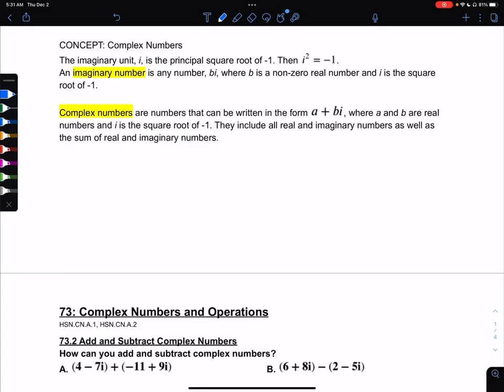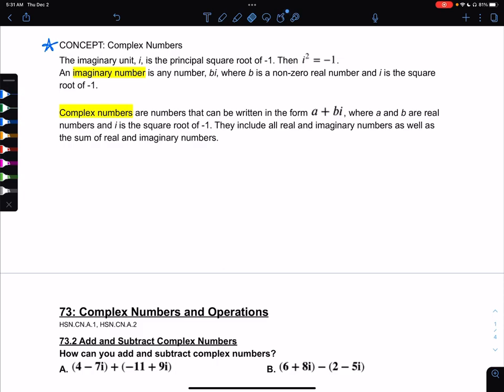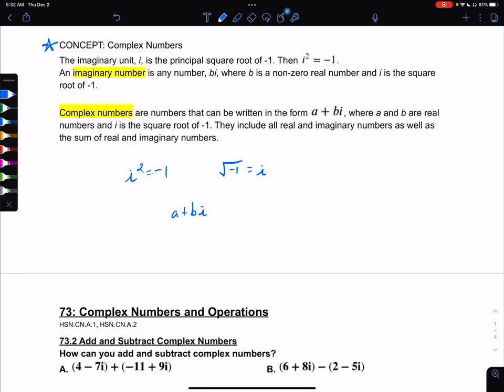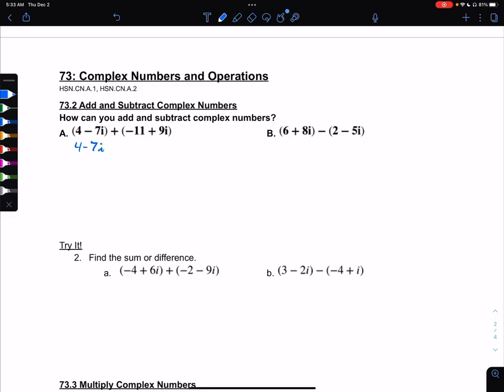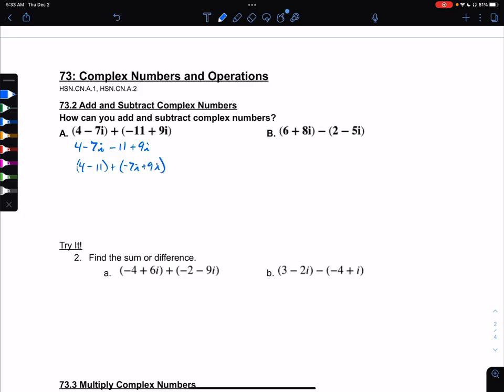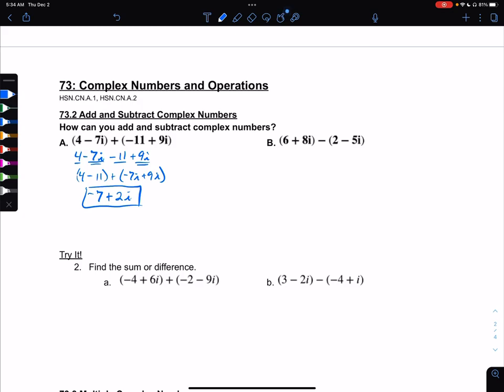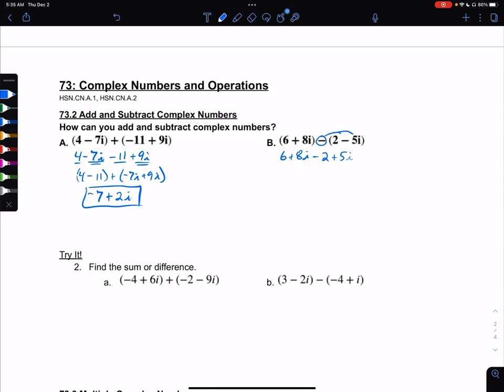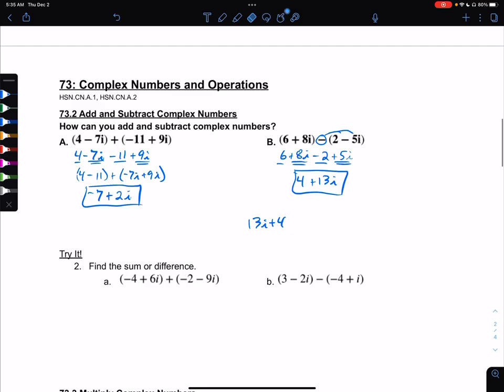73.2 Add and Subtract Complex Numbers